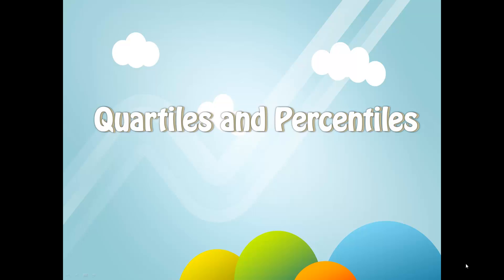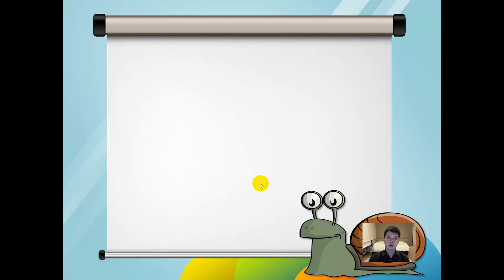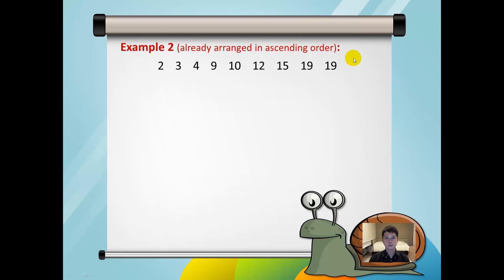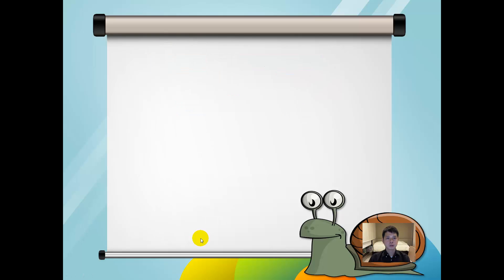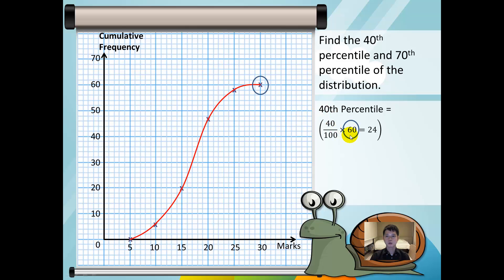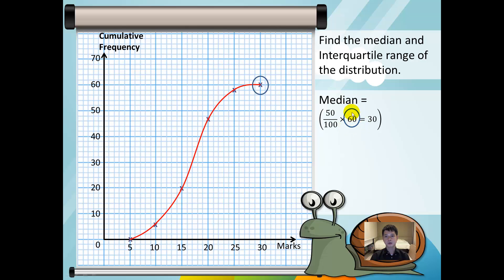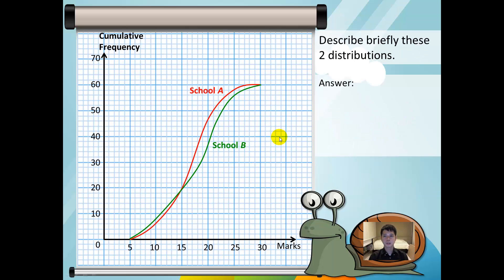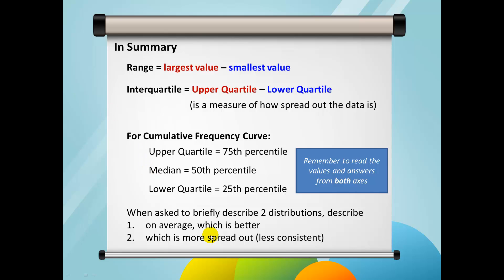02 Interquartile Range and Percentile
02 Interquartile Range and Percentile